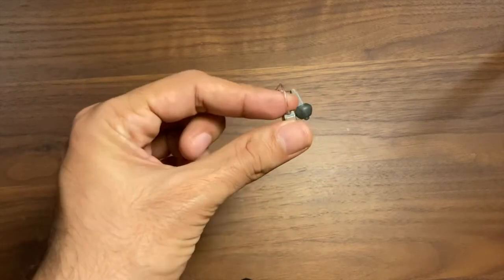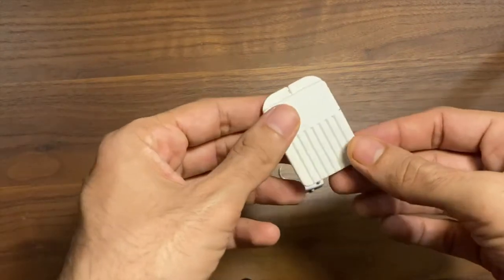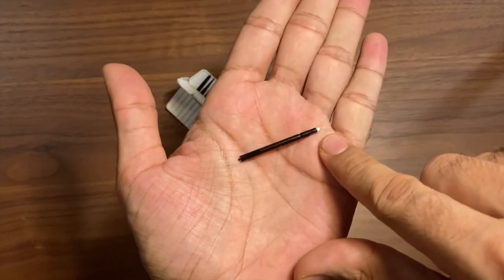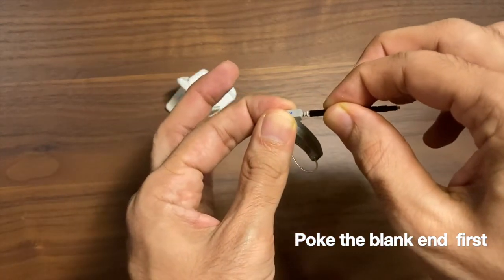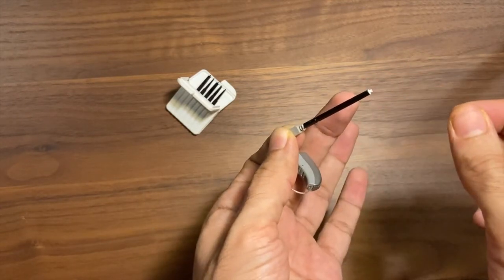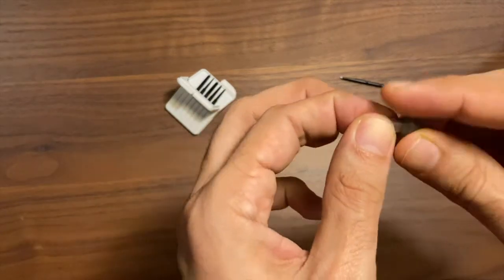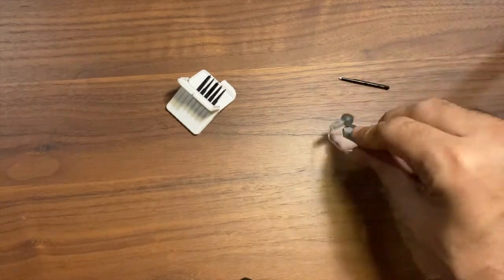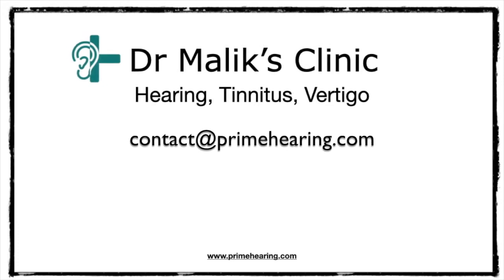Changing Wax Filter in Widex RIC Device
Widex Receiver in Canal hearing aids (from their inception until at least till the end of 2020) have relied on a wax guard / filter to prevent wax entering the receiver. This protective filter can often get blocked with ear wax which may impede sound clarity and loudness. In this video we demonstrate how the wax filter may be changed in the RIC hearing aid.